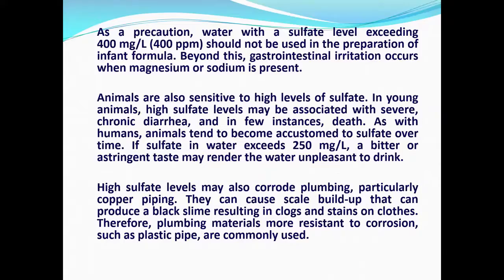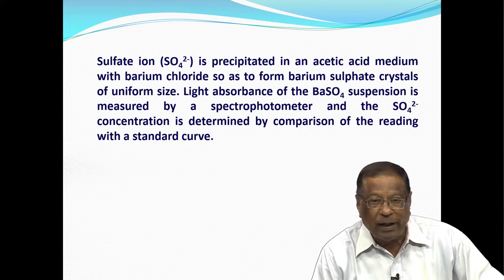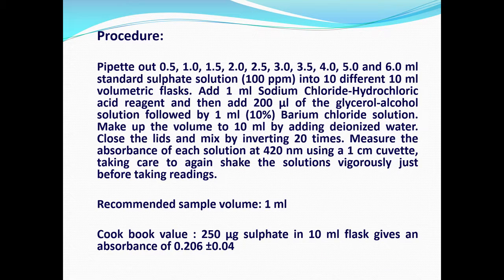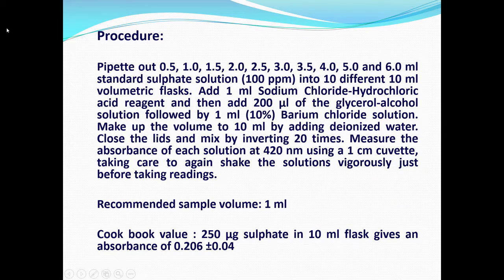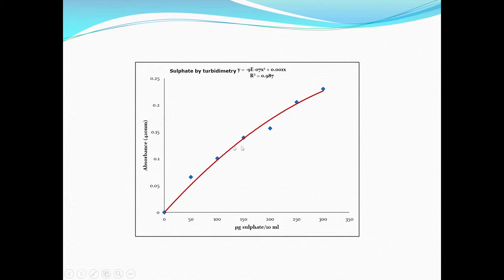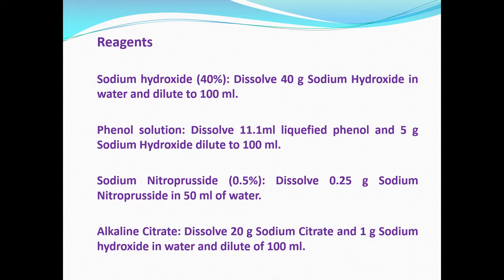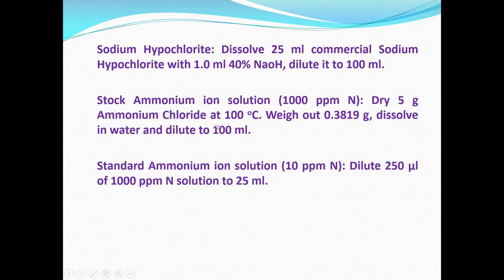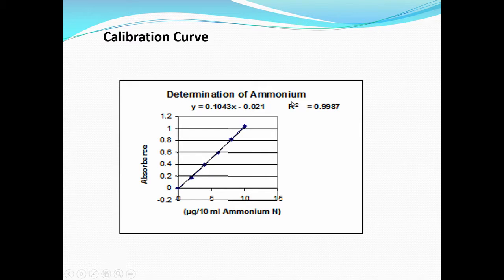Lec41 Sulphate, ammonia, Conclusions